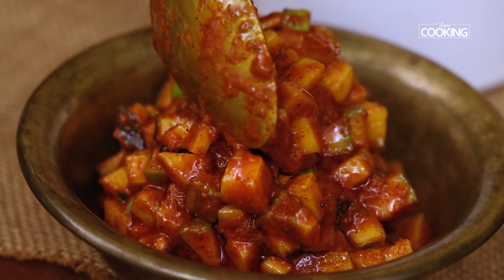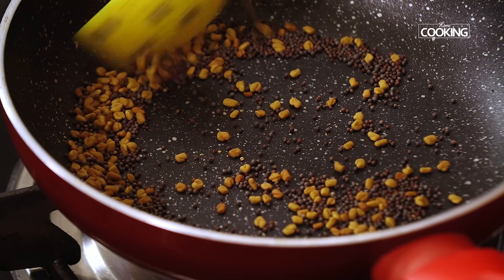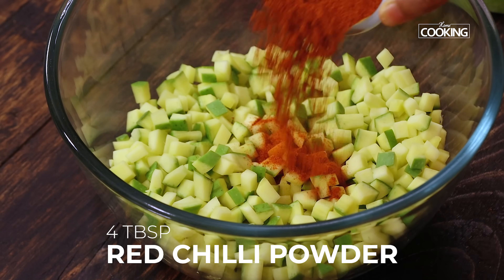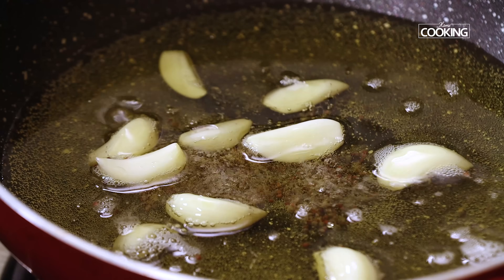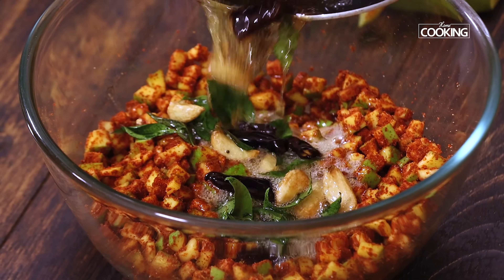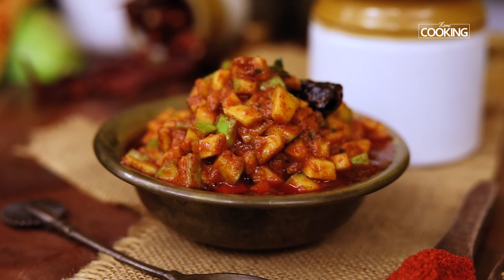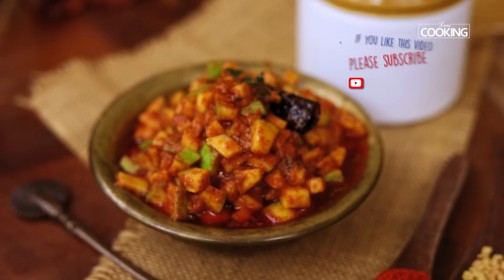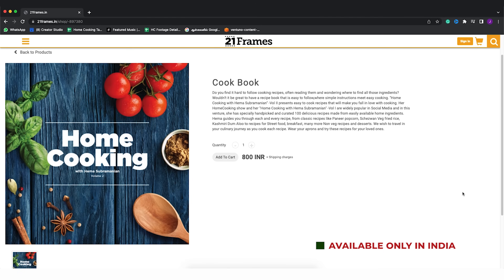How to Make the Most Delicious Mango Pickle in 5 Minutes - NO Special Ingredients Required!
Instant Mango Pickle | How to make pickles | Aam ka achar | Pickle Recipe | Mango Recipes | Avakai Pachadi

Our Other Pickle recipes

Prep Time: 15 mins
Cook Time: 5 mins
Servings: 10-12

To Make Mango Pickle

Raw Mango - 1 No.

For Tempering

Gingelly Oil - 1/2 Cup
Mustard Seeds
Garlic Cloves
Red Chillies
Asafoetida Powder - 1/4 Tsp
Curry Leaves

Method:

1. Take mustard seeds and fenugreek seeds in a pan.
2. Dry roast them on a medium flame until they are slightly golden brown in colour.
3. Turn off the stove, cool them down completely and grind them into a fine powder.
4. Chop the mangoes into even sized pieces and put them in a bowl.
5. Add red chilli powder, salt and the ground fenugreek, mustard powder to it.
6. Mix it all well and keep it aside.
7. For the tempering, take gingelly oil in a pan.
8. Add mustard seeds, cloves, red chillies and asafoetida powder.
9. Once the mustard seeds start splattering, turn off the stove and add in the curry leaves.
10. Mix the tempering with the pickle and let it sit aside for atleast 1 hour to let the flavors blend in.
11. Spicy, tangy Instant raw mango pickle is ready to be served.

Hey guys!

Summer's the season of Mangoes and we love our raw mangoes as much as we do the fruit. Raw mangoes are extensively used in Southern parts of India as a part of regular cooking and there are a variety of recipes you can easily try at home. This one is specially that kind; the instant mango pickle which is spicy and tangy. It is famously known as cut mango pickle and you can find it in the special wedding meals in any part of South India. This particular recipe is super easy to make because you can do it in minutes. You can enjoy the Instant mango pickle with rice, curd rice or any tiffin. Do give it a try and enjoy.